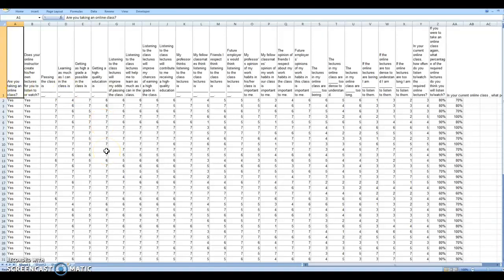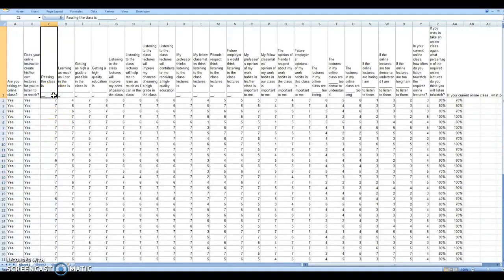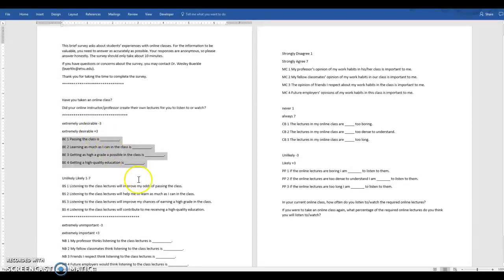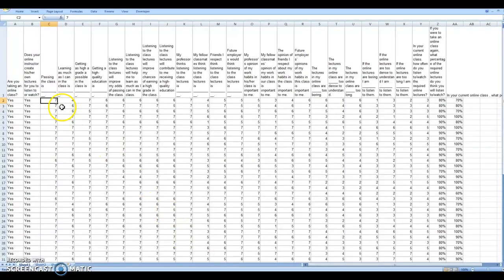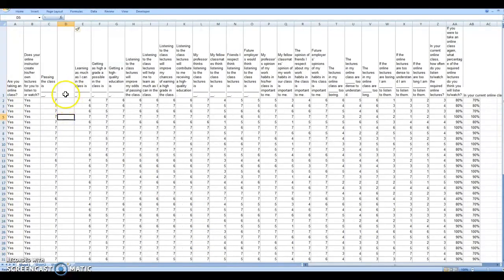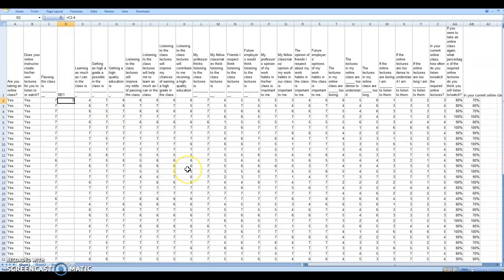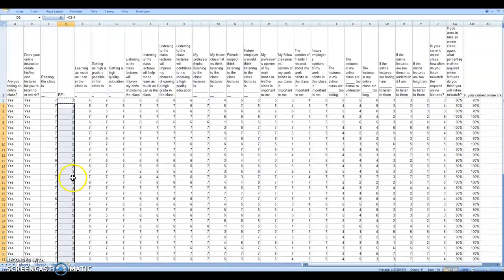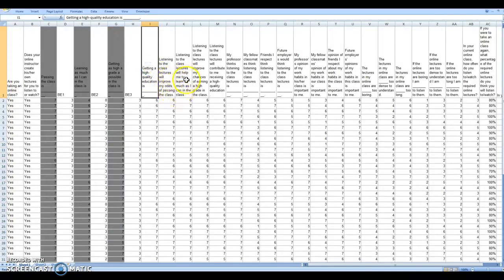Recode Google data